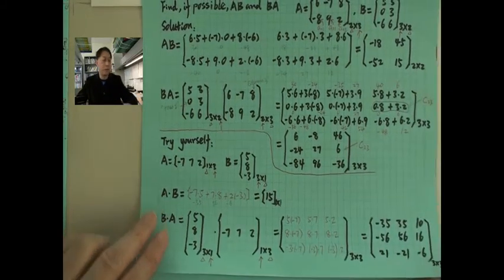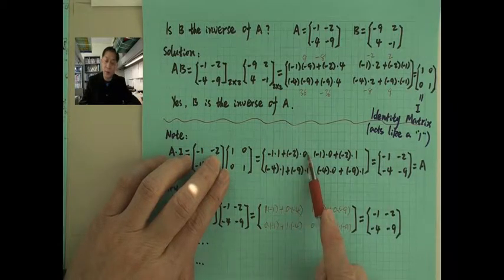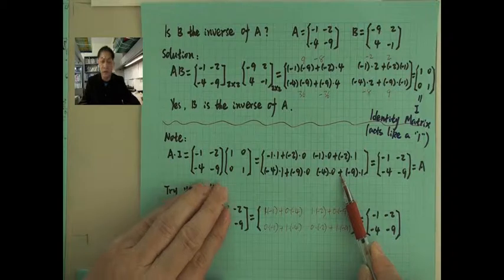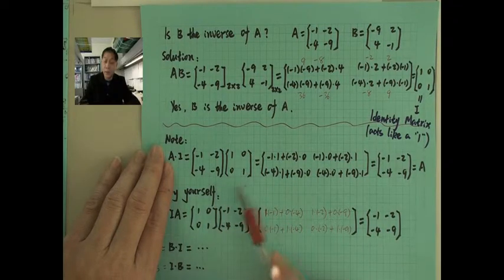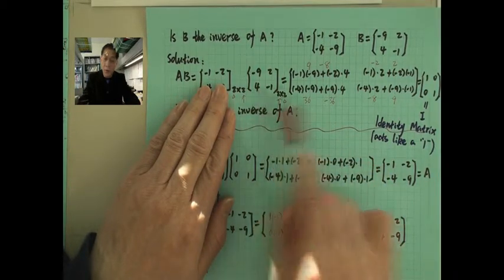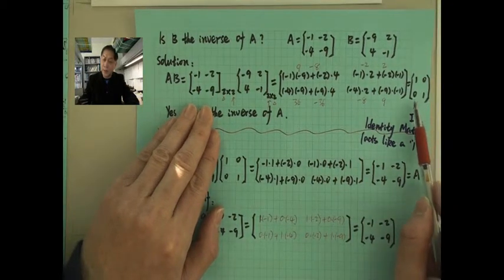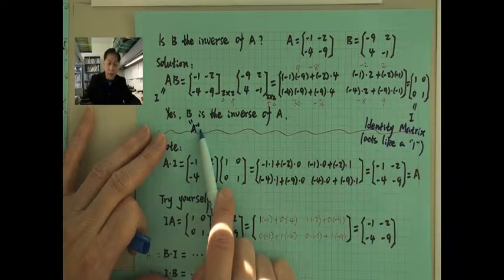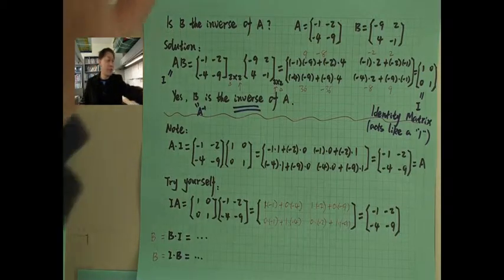multiplication matrices S3